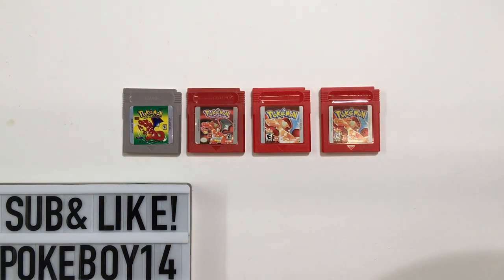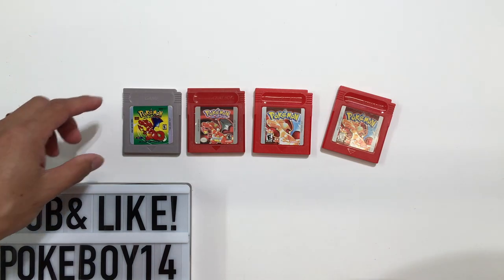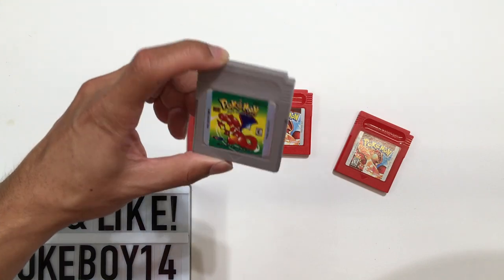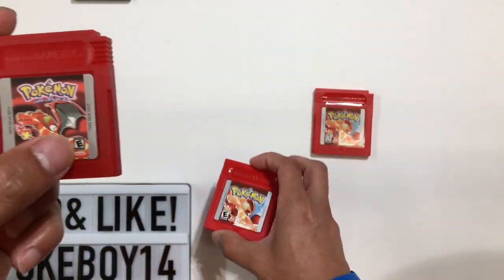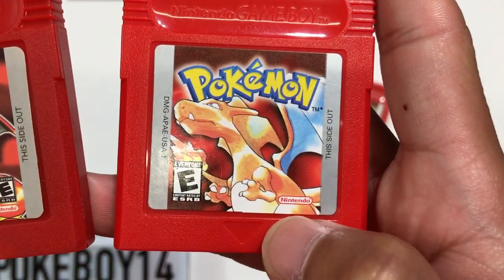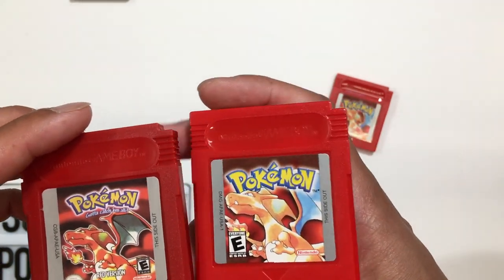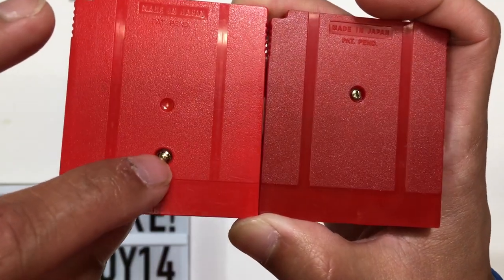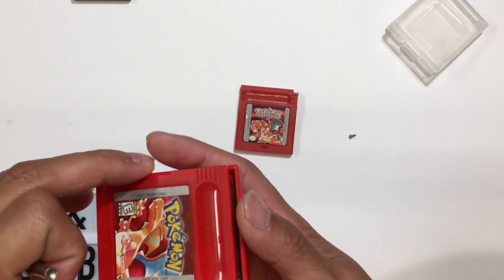How to Identify an Authentic Pokemon Red Charizard Game and What is a Fake or Reproduction Copy?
Hello everyone! We are going to do a side by side comparison of an Authentic Pokemon Red to some of my Fake Pokemon Red Copy to make sure that you get what you are paying for appropriately and avoid being scammed by sellers trying to sell repro as an authentic Pokemon Red Game.

I hope you find this video helpful and if you are looking for other Pokemon Game Authenticity comparisons, kindly check out my channel and remember to leave a LIKE and SUBSCRIBE to my Channel.

If you are still not completely sure, feel free to follow me on the following platforms for faster communication:

Item found, pallet town music owned by Nintendo, GameFreak, Pokemon Company.
Intro and Outro made with DJI Mimo.